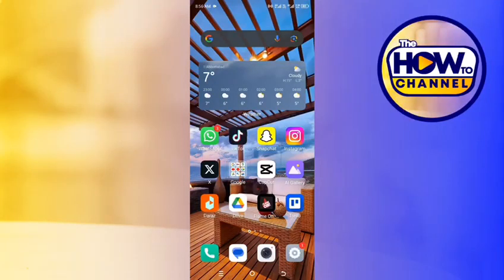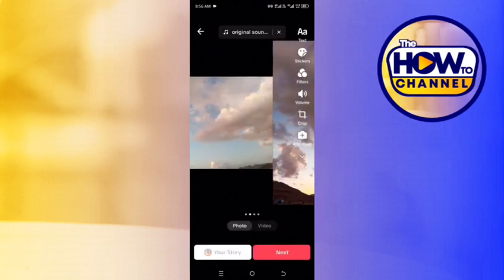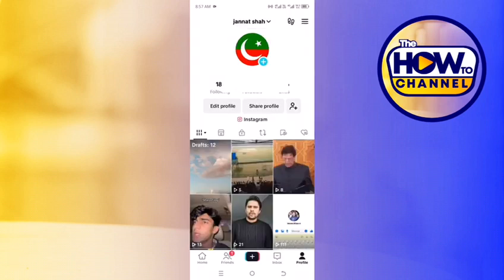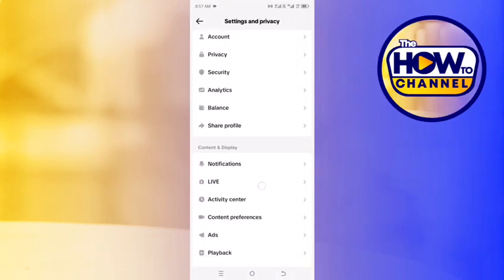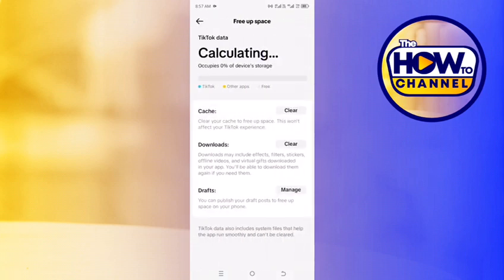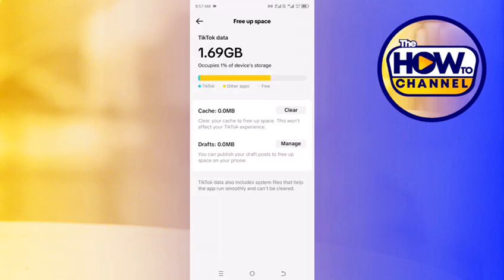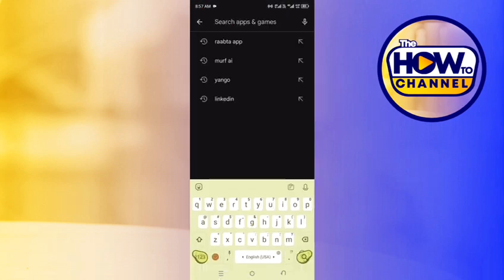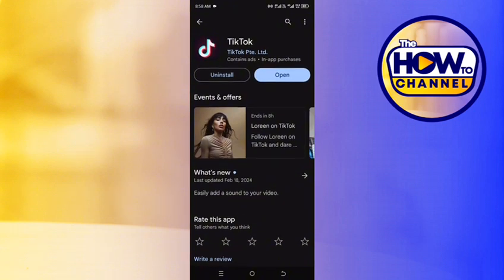How to Fix Photo Swipe Not Working on Tik Tok (2026)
How to Do The Swipe Thing on Tik Tok (2026)

In this video I'll show you how to fix the photo swipe thing on Tik Tok. The method is very simple and clearly described in the video. Follow all of the steps & you can use the photo swipe trend on tik tok.